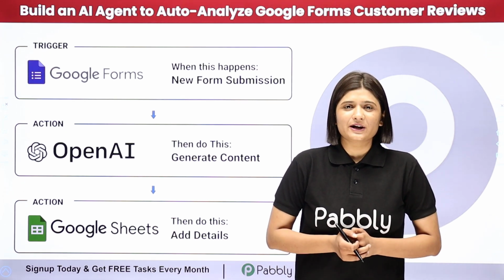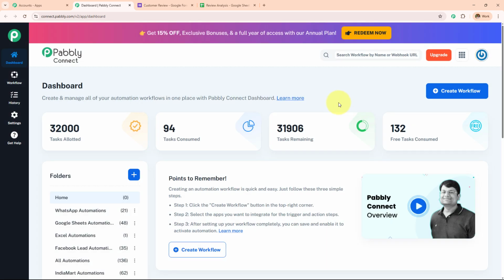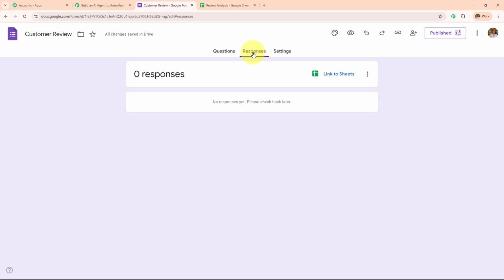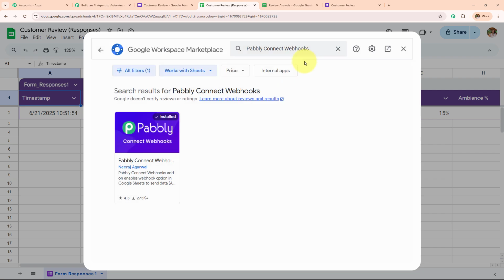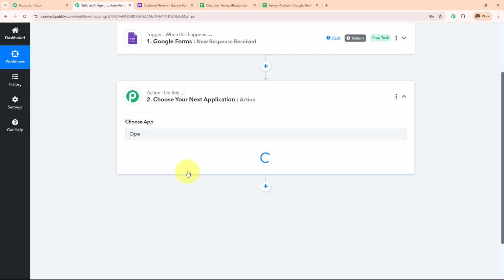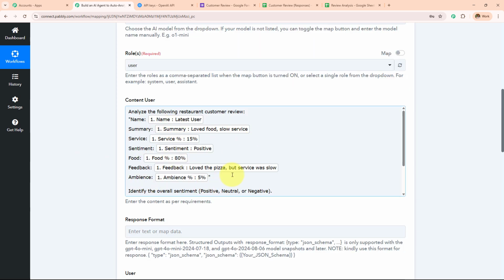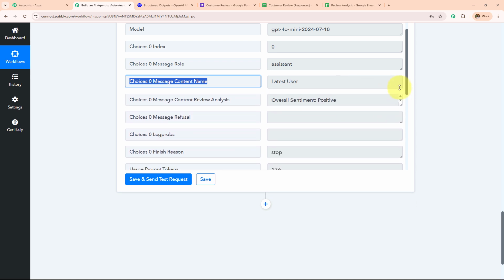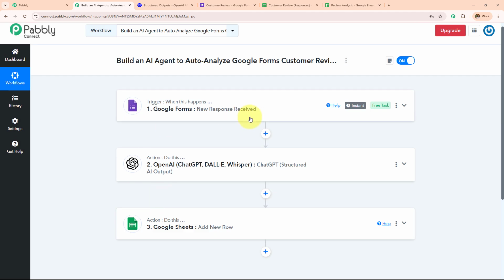How to Build an AI Agent to Auto-Analyze Google Forms Customer Reviews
In this video, you'll learn how to build an AI agent that automatically analyzes customer reviews collected through Google Forms. We’ll guide you through using Google Forms to gather feedback and AI tools to interpret and analyze the data effectively. Pabbly Connect streamlines this process by integrating Google Forms with AI, allowing you to automate response analysis without needing technical expertise. This enables you to gain valuable insights from customer feedback effortlessly and enhances your decision-making process.

Use Case:-

A restaurant owner collects feedback via Google Forms. Pabbly Connect detects new submissions and sends them to OpenAI, which analyzes reviews (e.g., "80% praise food, 15% mention slow service"). Pabbly Connect logs this in Google Sheets, guiding operational improvements.

Benefits of Pabbly Connect:

1. Automation: Save time, money, and resources by automating tasks.

2. Integration: Connect various web services to create efficient workflows.

3. Security: Enjoy industry-standard security for your data.

4. Scalability: Easily add new applications and services to your workflow.

5. Cost-effective: Choose from plans suitable for different business sizes, with no charges for internal tasks.